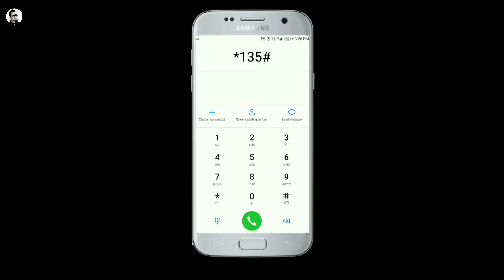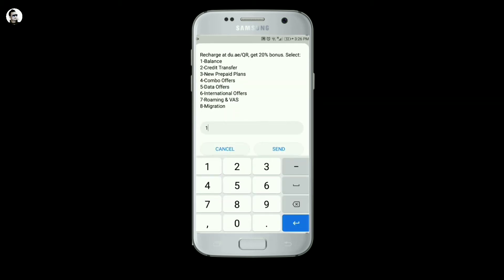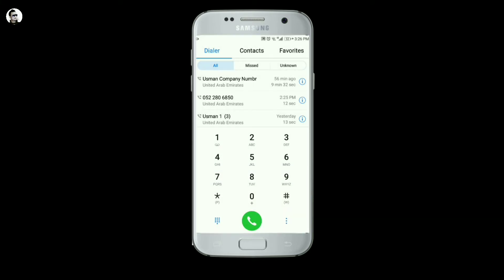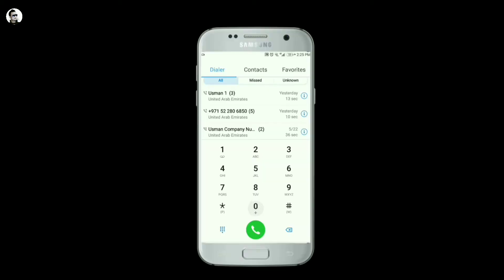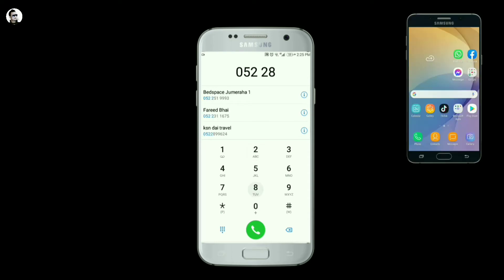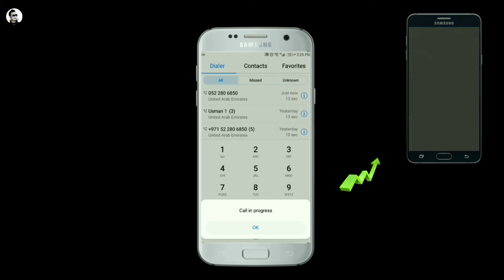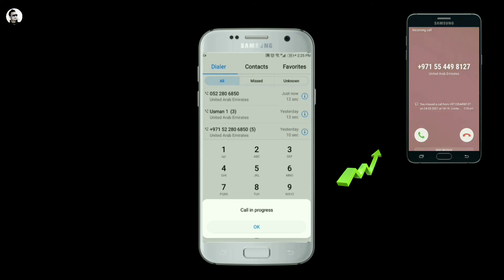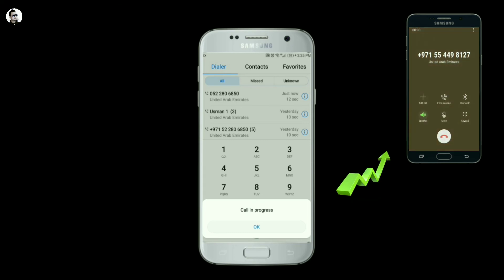How to call with zero creadit balance du call_collect freecall_notification एकपटक गरेर हेर्नुहोस्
Du new features that allows user to give call back notification without zero balance.